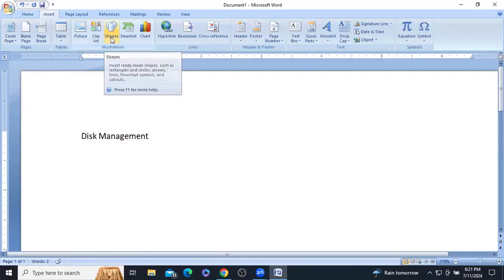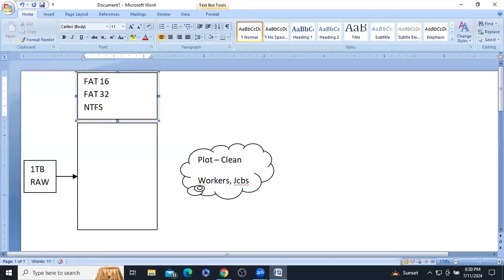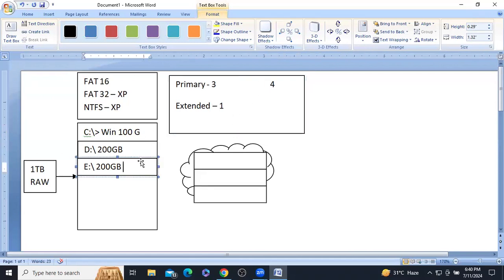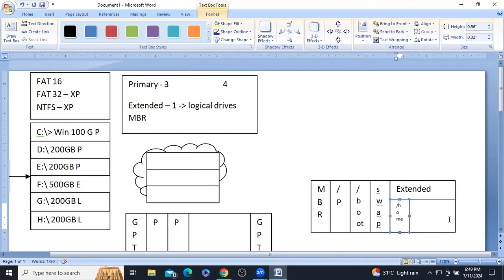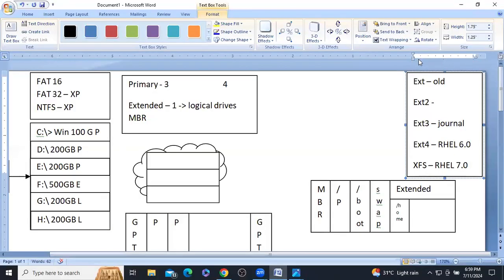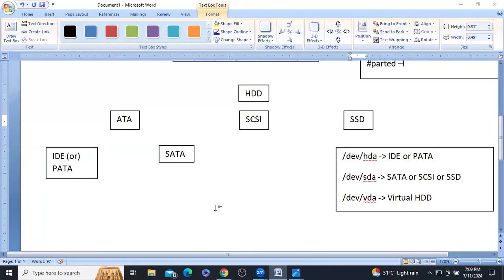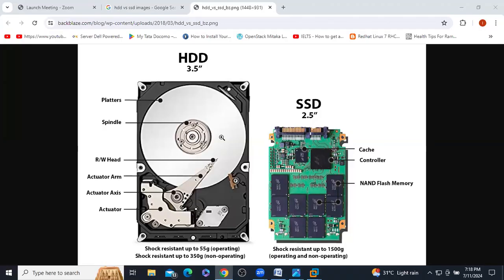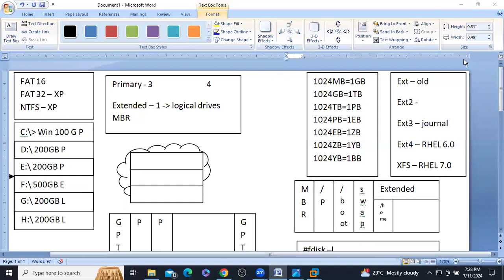session 18 11 07 2024